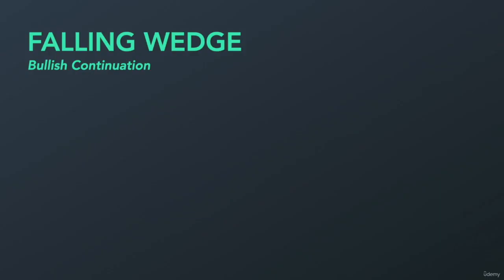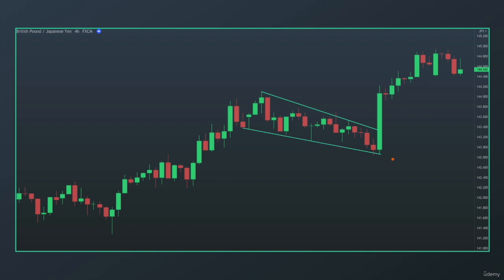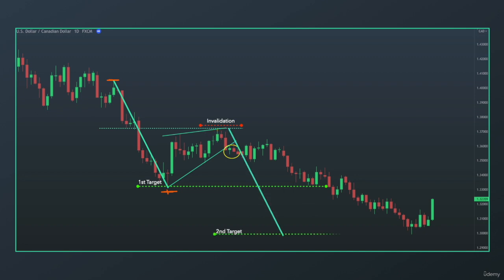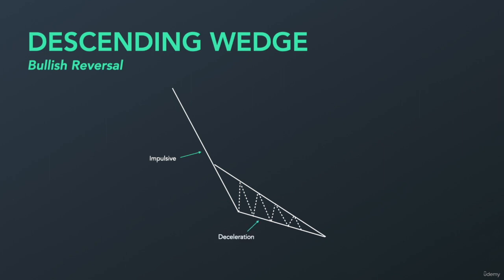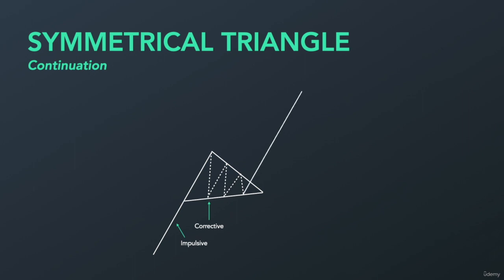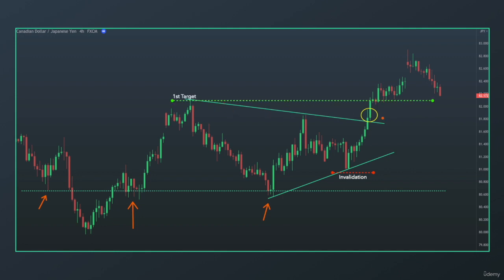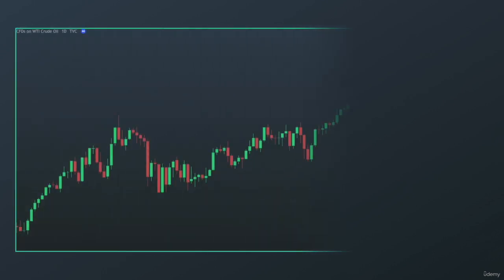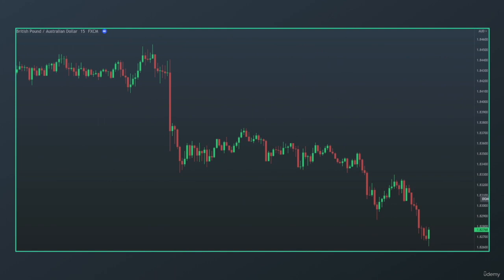#31 technical analysis - mastering price action | digital library